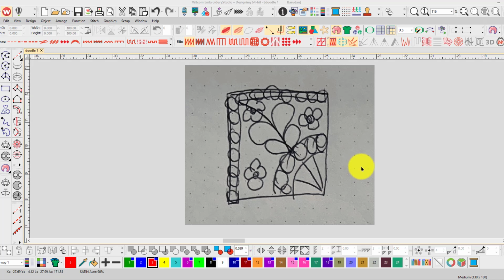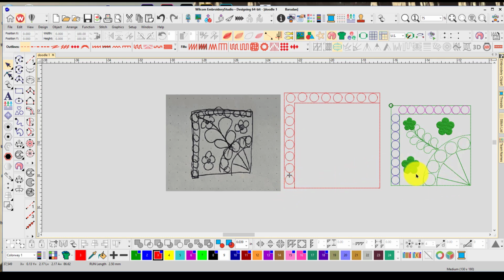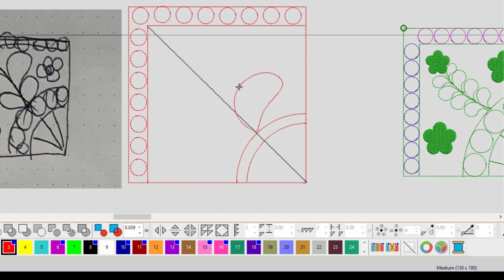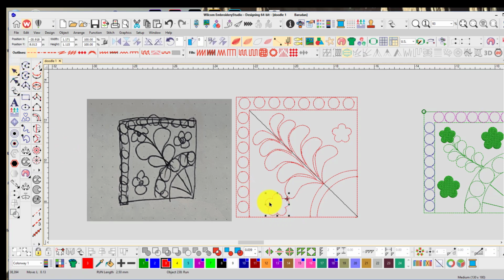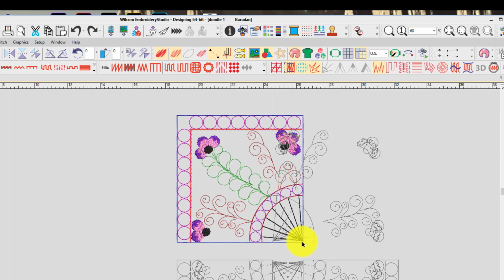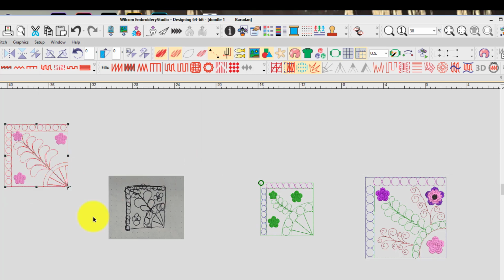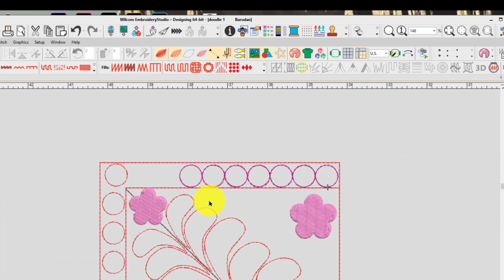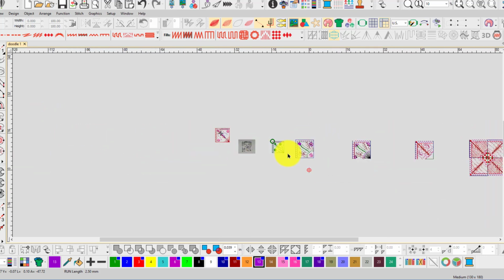ART OF DOODLE EMBROIDERY: Digitizing Wilcom E4 (PART 2)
Althought this video is not OML Embroidery Live, it's still a fantastic video!  I pack in some great tips and tricks and show you how to take a silly doodle and make it into something fantastic - and I make connections too.  If you have any machine digitizing software (embrilliance, Hatch, PEDesign 11 or Perfect Embroidery Professional,etc) that has shapes and running stitches, then you can create these designs!  Remember, these digitizing tutorials are not software specific and you CAN do this!!

1.  DIME (Designs in machine embroidery) has awesome machine embroidery tools and ideas!
2.  IF YOU WANT TO GET EMBRILLIANCE OR UPGRADE EMBRILLIANCE
3. Looking for Sweet Pea designs that I use in the stitch alongs?
4. Questions? join our Facebook group OML EMBROIDERY UNIVERSITY
5.  Anita Goodesign Embroidery Fanatics Facebook group
7.  Looking for the OML Embroidery's designs?  GO SHOPPING

OTHER THINGS I HAVE:
Floriani Thread
Gunold Thread

Sue Brown
OML Embroidery
152 Baldoon Road
Chatham, Ontario
N7L 1E1

Sue Brown